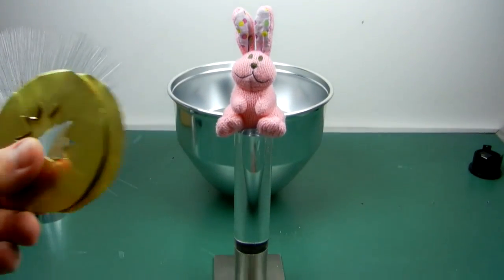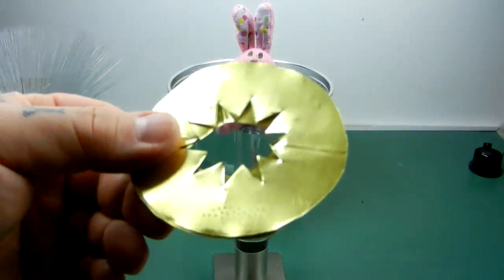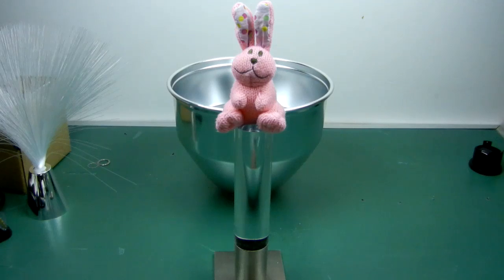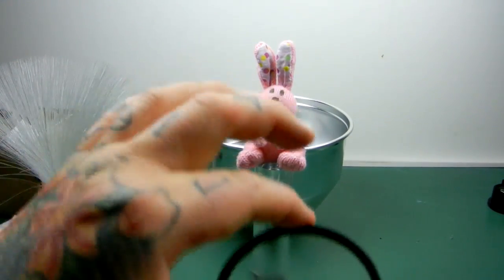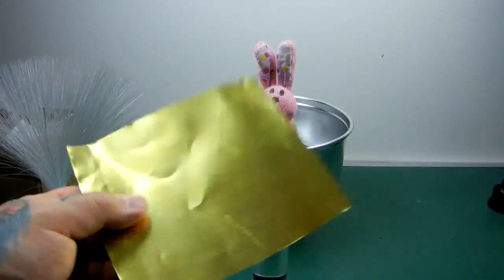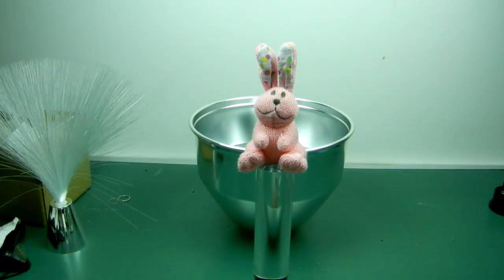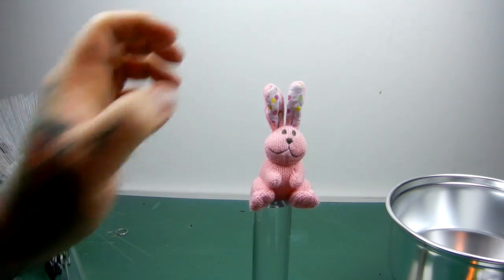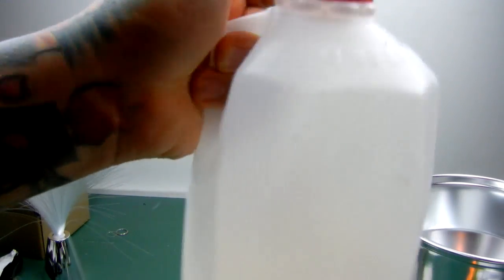Angry Photographer: PHOTOGRAPHY HACKS #2. Neat & Fast hacks you should know